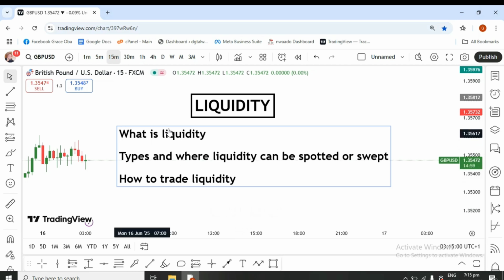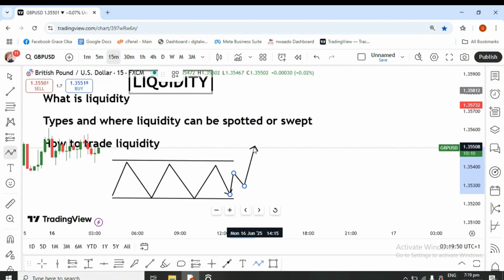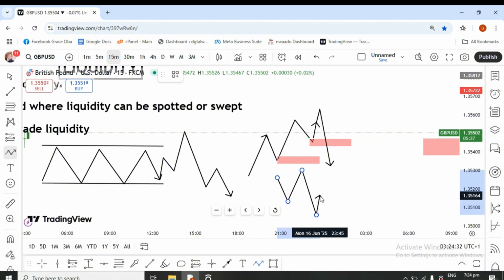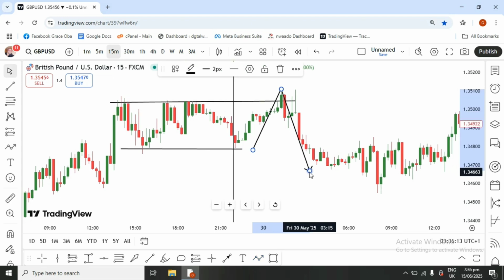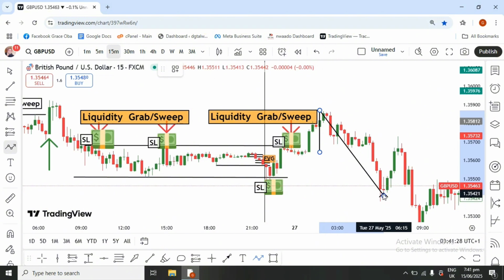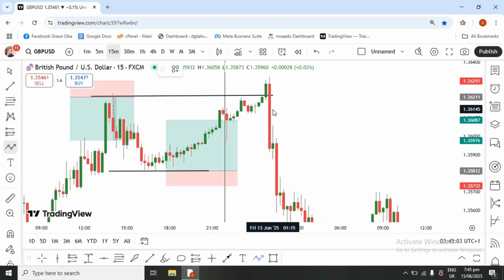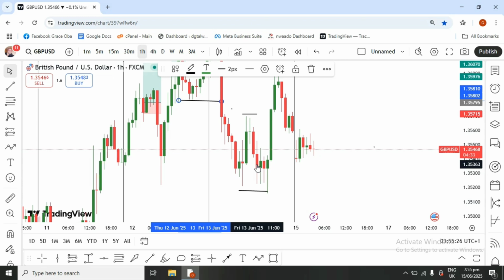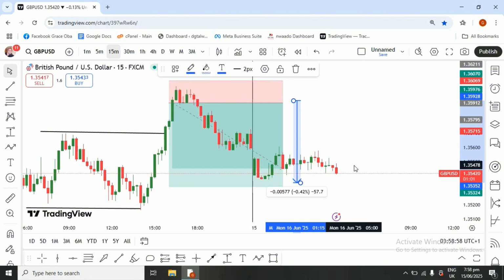How banks and institutions controls forex liquidity (exposed)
How to Spot and Trade Liquidity in Forex
Liquidity in forex refers to how easily a currency pair can be bought or sold without causing a major price change. Traders use liquidity to identify key areas where large orders sit—often where banks and institutions place their trades. These areas can become entry or exit points for smart money.

*How to Spot Liquidity Zones*
1. Equal Highs and Equal Lows(Consolidation/Range)
These are obvious retail stop-loss zones.

Liquidity sits just above equal highs (buy stops) and just below equal lows (sell stops).

📌 Look for:

Double tops = buy-side liquidity above.

Double bottoms = sell-side liquidity below.

2. Trendline Liquidity
Many retail traders place stops below/above trendlines.

Breakouts often fake out traders to grab liquidity before reversing.

📌 Watch:

Trendline breakouts followed by quick reversals.

3. Previous Highs and Lows (Swing Points)
Institutional traders target these areas.

Liquidity lies at previous day’s/week’s highs and lows.

📌 Target:

Price breaking a high/low with a sharp move = liquidity grab.

4. Order Blocks + Liquidity
Liquidity often rests near order blocks.

Watch for price to run liquidity and react at OB.

📌 Confluence:

Liquidity sweep into a bullish/bearish order block = potential entry.

*How to Trade Liquidity*
✅ Strategy Steps
Step 1: Identify Liquidity Pools
Look for equal highs/lows, swing points, or trendline touches.

Step 2: Wait for a Liquidity Grab
Price must run through the liquidity zone.

You’ll often see a wick/spike above a high or below a low.

Step 3: Confirm Reaction
Look for:

Shift in momentum.

Rejection candles or imbalance/FVG.

Step 4: Enter After Confirmation
Entry Options:

On the retest of the candle after liquidity grab.

At an order block or fair value gap.

Step 5: Place Stop-Loss
Just beyond the liquidity grab wick.

Or below/above the order block/FVG.

Step 6: Target Opposite Liquidity
E.g., if buy-side liquidity is grabbed, target sell-side liquidity (and vice versa).